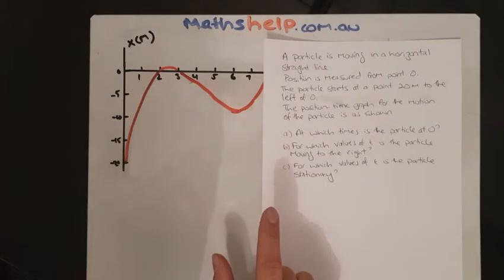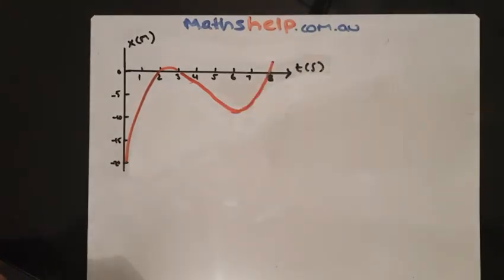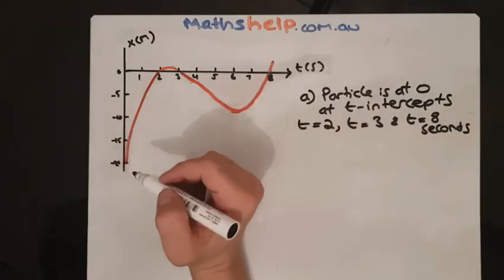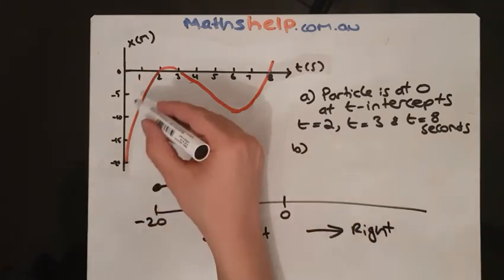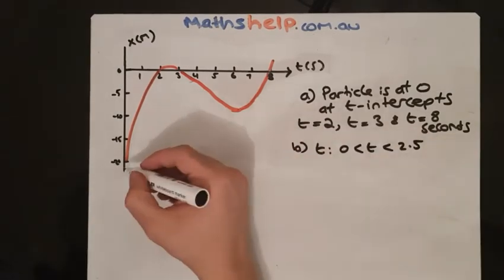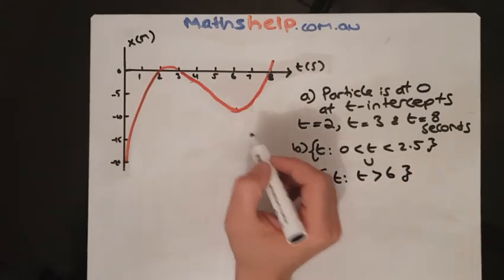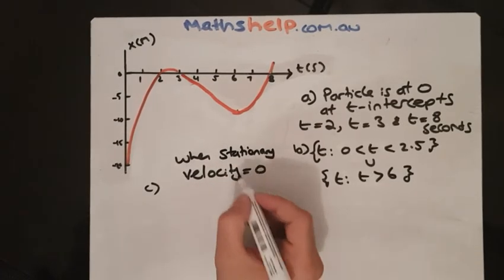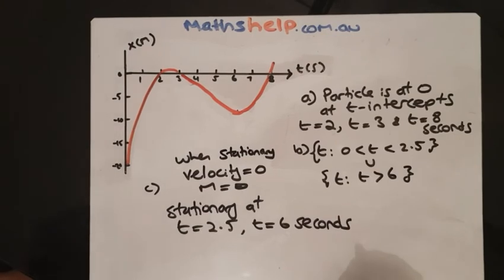Particle Moving in a Straight Line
In this video I work through a problem where a particle is moving in a straight line.